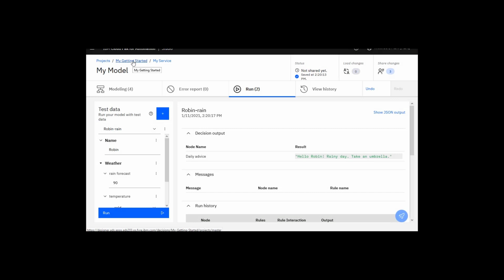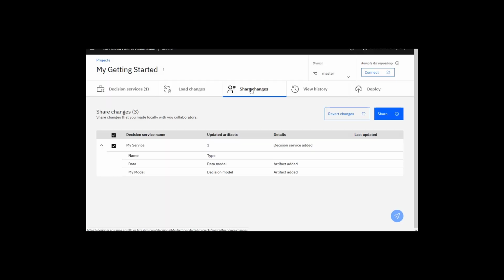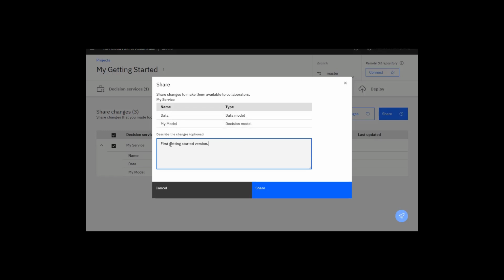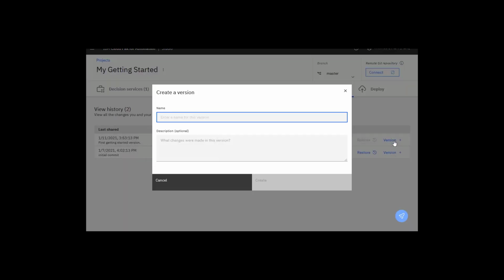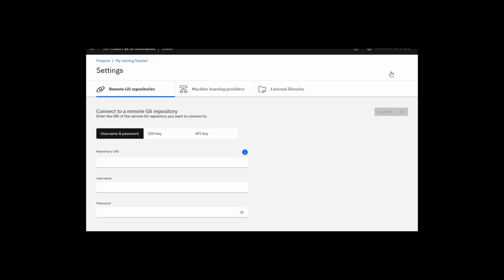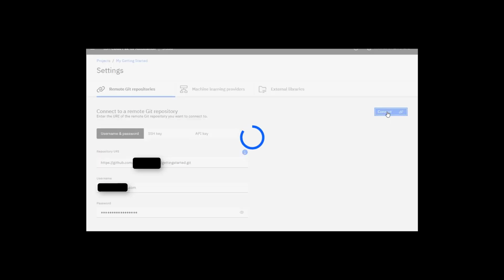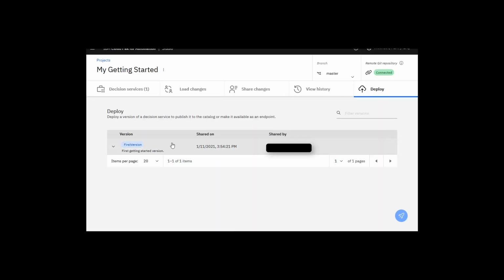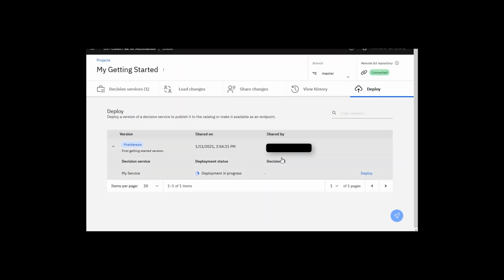IBM Automation Decision Services Getting Started Tutorial, Task 5: Sharing Your Decision Service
This video introduces you to features in IBM Automation Decision Services 20.0.3, which is part of IBM Cloud Pak for Automation. The video shows you how to share your decision service with your collaborators. You also connect to a Git repository, and deploy your decision service to the repository.

This video is the fifth of five videos. It accompanies the getting started tutorial that is documented in the IBM Knowledge Center It is recommended that you refer to the tutorial in the Knowledge Center while you watch the video.